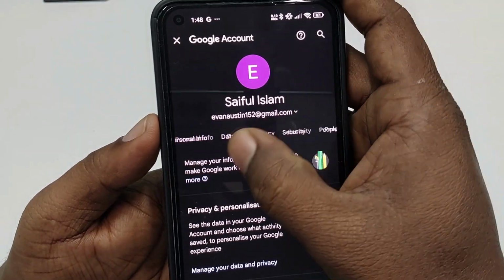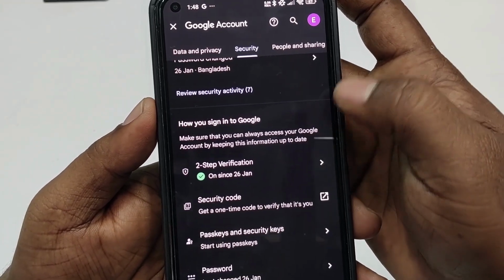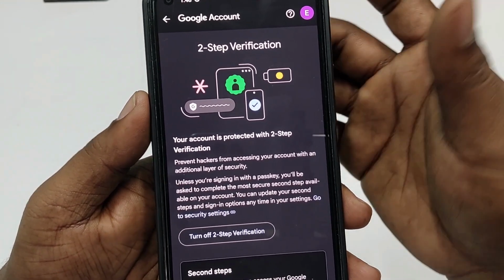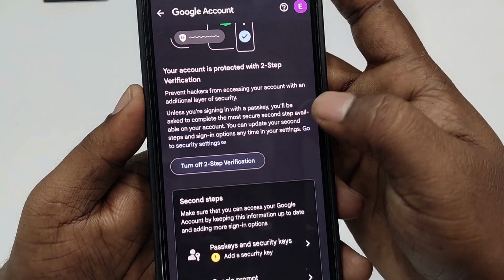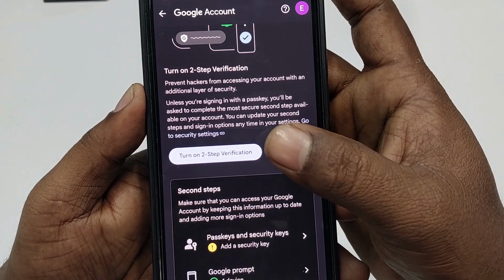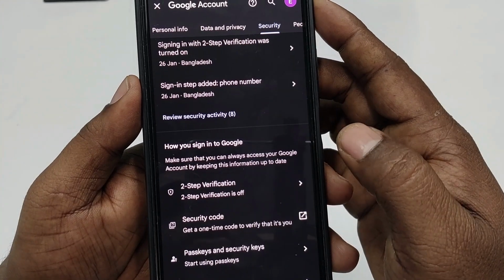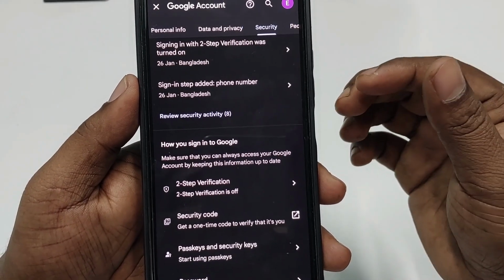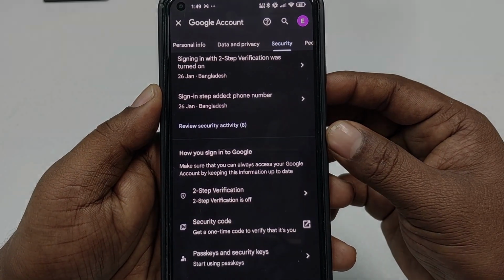How to Turn Off 2 Step Verification in Gmail Account 2025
How to Turn Off 2 Step Verification in Gmail Account 2025. How to Disable 2 Step Verification in Gmail Account.

Are you looking for a way to disable 2-Step Verification in your Gmail account? In this step-by-step guide, I’ll show you how to turn off 2-Step Verification in Gmail (2025) using the latest settings. Whether you've lost access to your phone or simply don't want the extra security step, this tutorial will help you turn off Google 2-Step Verification easily.

✅ In This Video, You'll Learn:
✔️ How to access Google security settings
✔️ How to disable 2-Step Verification in Gmail
✔️ Important security tips after turning it off

⚡ Why You Might Want to Disable 2-Step Verification?

Lost access to your phone

Using a new device and facing issues with login

Prefer a quicker sign-in process

⚠️ Warning: Turning off 2-Step Verification reduces your account security, so proceed with caution!

Turn off 2-Step Verification in Gmail 2025

Disable Google 2-Step Verification

How to remove 2-Step Verification in Gmail

Google account security settings

Turn off 2FA on Gmail

Stop two-factor authentication in Google

How to disable Gmail 2-Step Verification